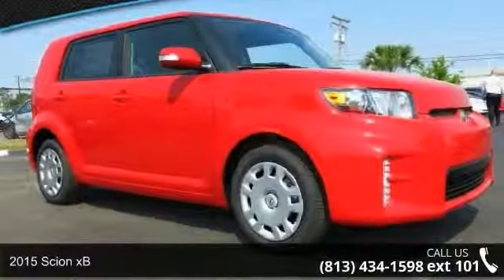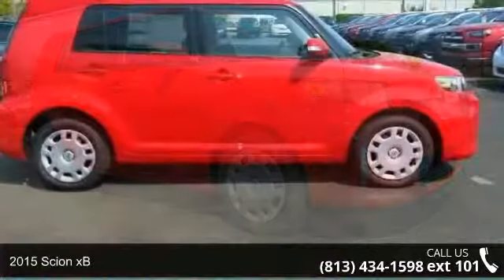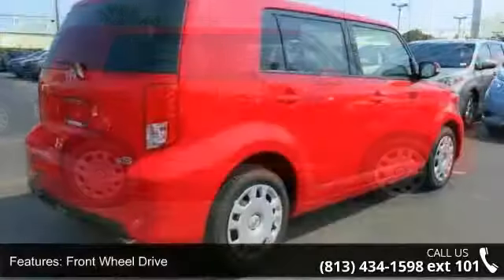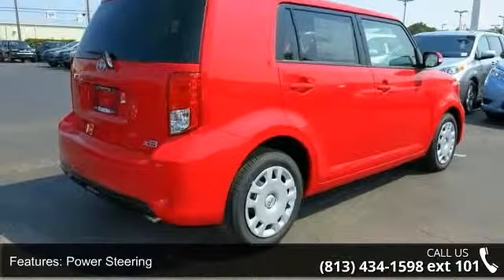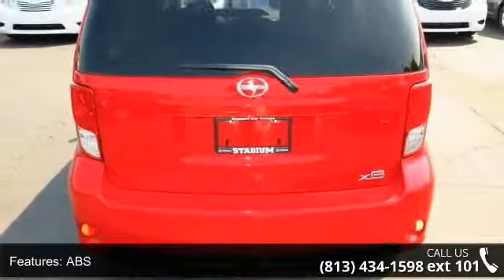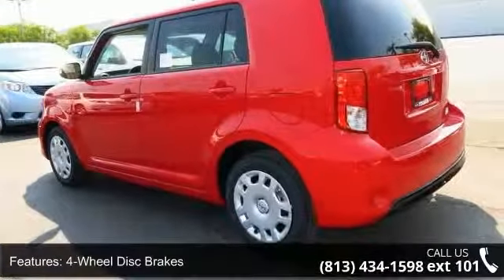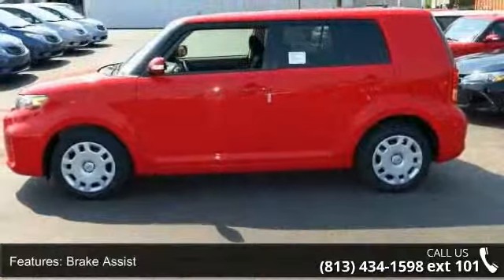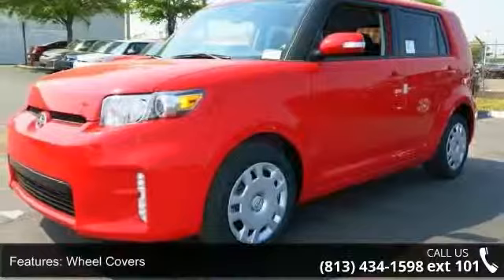2015 Scion xB - Stadium Toyota - Tampa, FL 33614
Presented in Absolutely Red, our 2015 Scion xB will put a smile on your face with its comfort, reliability and grace; even in tough city traffic! This front-wheel-drive wagon is powered by a 158hp 2.4 Liter 4 cylinder that It is paired with a fun-to-drive 5 Speed manual transmission and scores an impressive 28 mpg on the open road. Affordable and surprisingly spacious, it boasts strong resale value and the ability to personalize your ride with a wide variety of options.    The exterior of the Scion xB is sure to command attention every where you go as it is a hip alternative to so many others out on the road. It packs massive space in a small package with seating for five and above average legroom. You'll appreciate the convenience of full power accessories, a trip computer, rear view camera and Bluetooth phone and audio connectivity.